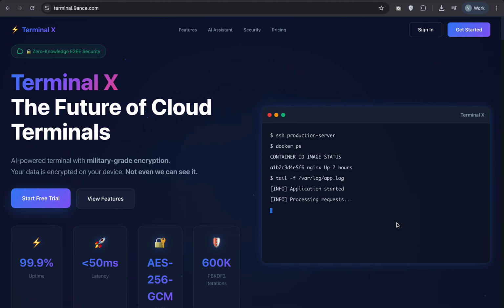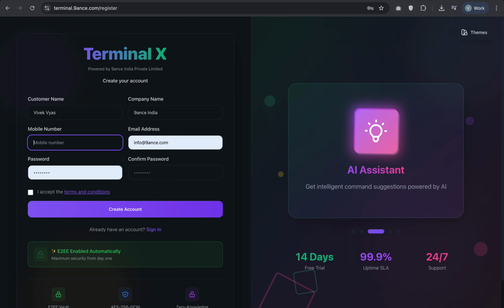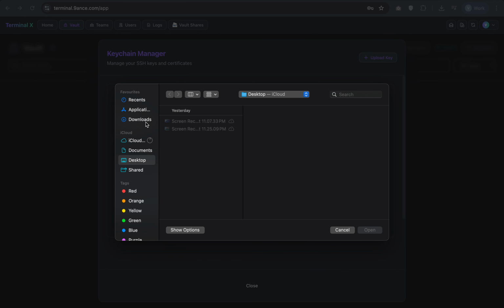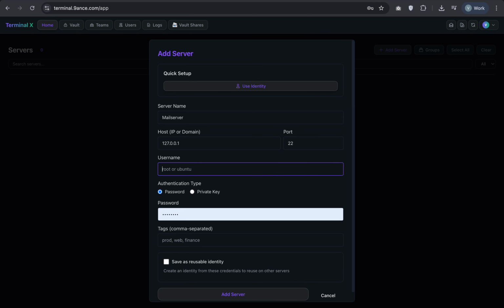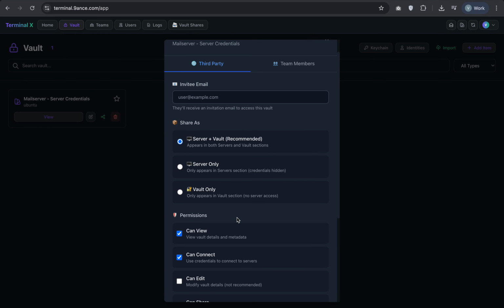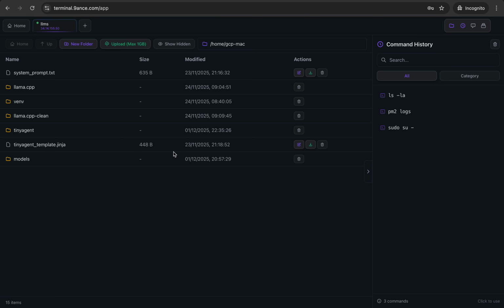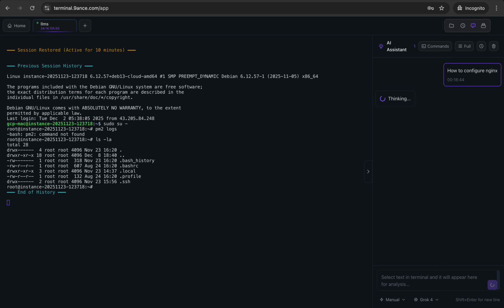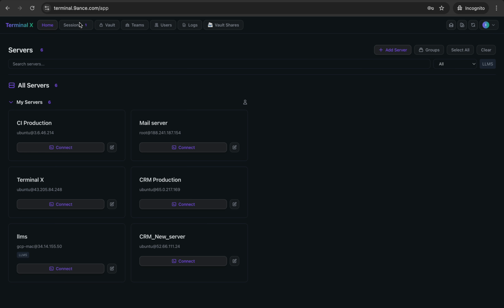Meet Terminal X: The World’s First AI-Powered Cloud SSH Client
Welcome to Terminal X — the next-generation cloud-based SSH client built for developers, DevOps teams, IT admins, and enterprises.
Terminal X is the first-of-its-kind AI-powered SSH management platform that runs completely in the cloud, giving you secure, unified, lightning-fast access to all your servers — anytime, anywhere.

🚀 Key Features Showcased in This Video:

⚡ Cloud-Based SSH Client – No local installation required; access servers from any device.

🧠 AI-Powered Assistance – Get AI-generated commands, troubleshooting, logs explanation & automation.

🖥 Multi-Session Support – Run multiple SSH sessions in one clean dashboard.

🔐 Vaults & Keychains – Securely store keys, passwords, identities and server configs.

👤 Identity Management – Manage multiple profiles for different servers & environments.

🔗 Third-Party Shares – Share temporary or restricted access with clients, teams, or contractors — safely and easily.

📊 Complete Audit Trails – Track who connected, when, and what commands were executed.

🧩 Why Terminal X?
Terminal X replaces traditional SSH tools with a modern, automated and secure environment designed for teams that want to scale faster while reducing risk and complexity.

✔ How Terminal X simplifies server management✔ How AI improves productivity✔ How to create vaults, manage keys & open multiple sessions✔ How third-party shares make collaboration effortless

SSH client, cloud SSH, Terminal X, DevOps tools, cloud-based terminal, server management,
secure shell access, IT admin tools, cybersecurity tools, AI DevOps, AI automation for servers,
remote server access, SSH key management, DevOps automation, multi-session SSH, server security,
cloud SaaS for developers, infrastructure management, secure cloud access